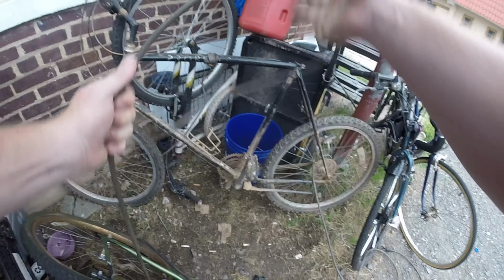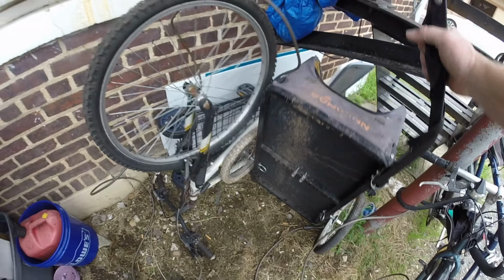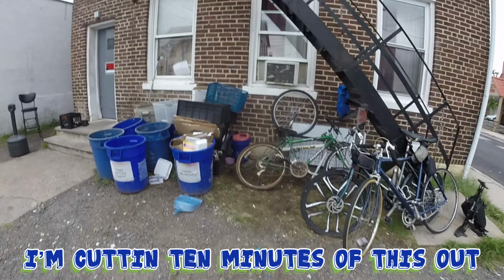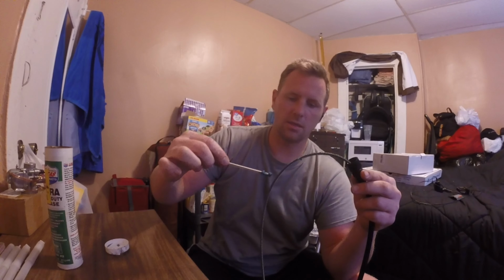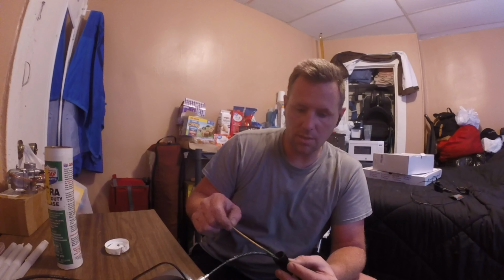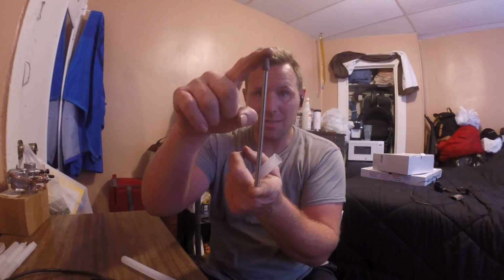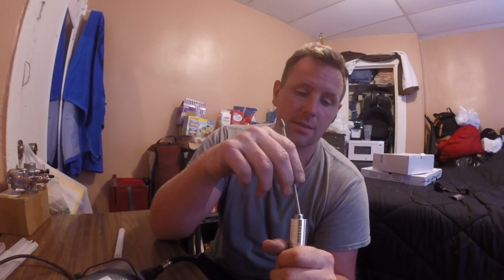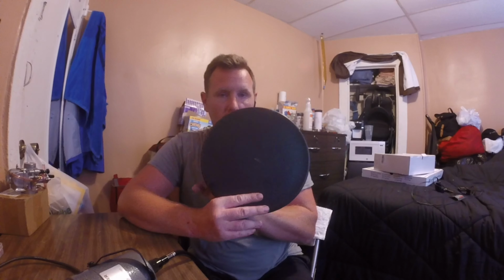WE START OUR NEW BUILD (YD100 DIO REED 21mm PWK) PLUS WE MEET OUR NEW NEIGHBOR “KAREN “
In this video I meet our new neighbor, Karen. After that we get to try out our new trailer mods for towing a few bikes to Anthonys house, and pick up a new toy while I’m there. Plus I start Anthony’s new build a sister bike to Tornado 🌪, “Hurricane “ a yd100 dio Reed 21mm pwk carb. It was supposed to be a simple build, but like everything; I seem to jump straight into another rabbit hole.

900 Easton Ave.